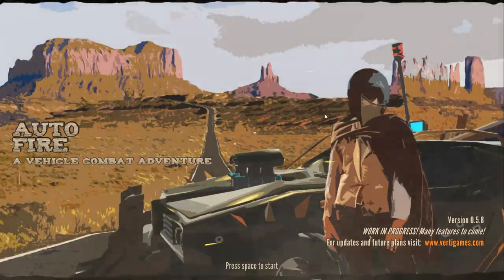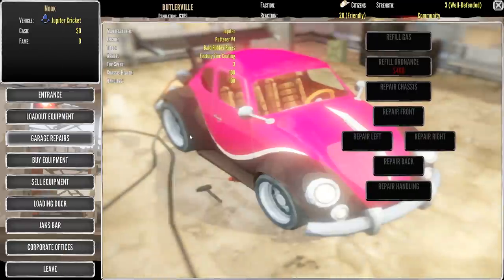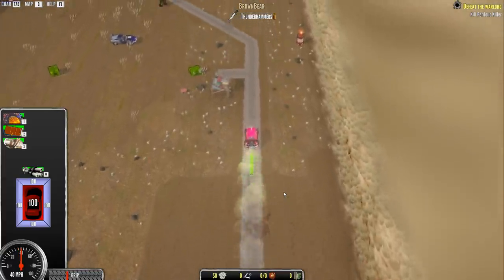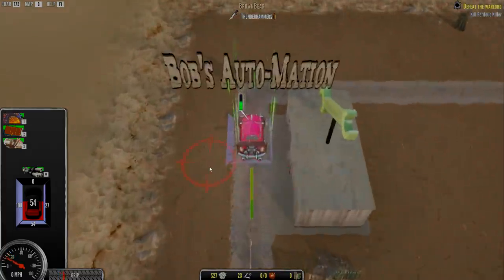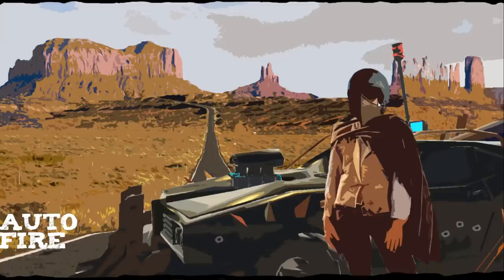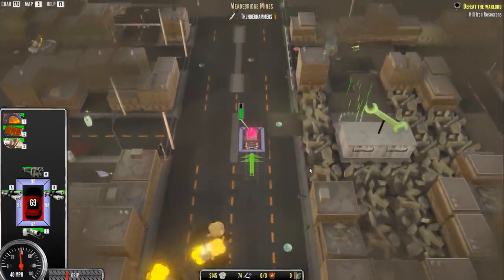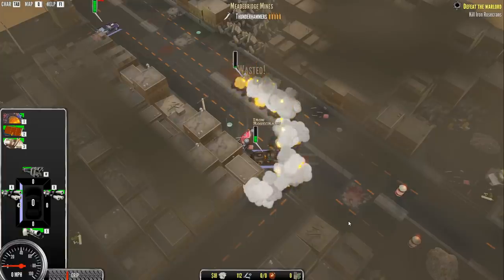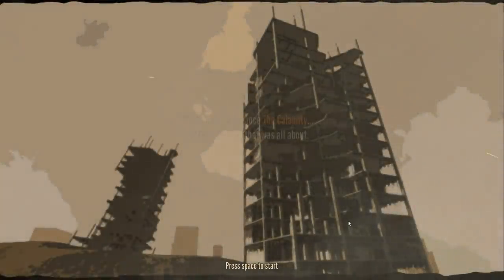Auto Fire - (Mad Max Style Roguelike Game)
Auto Fire is a transformation of the great auto combat games of the 1980’s:  Car Wars, Autoduel, and Roadwar 2000.  It adds the dynamic world-building, player advancement and careful combat planning of Roguelikes to the rough, outlaw environments of the Mad Max series and classic western films.  Build out your car, dispense vehicular justice, haul some cargo, and build a name for yourself in a world where the only way to thrive is to drive.